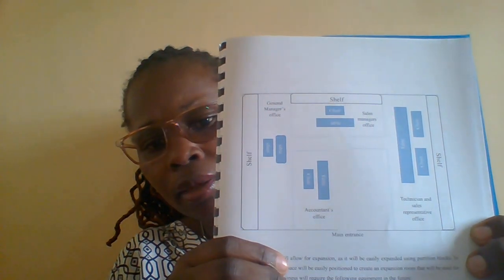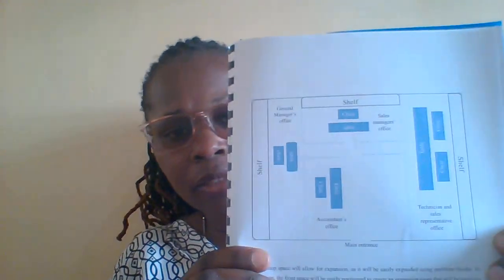BUSINESS PLAN CHAP 4 OPERATIONAL/PRODUCTION PLAN